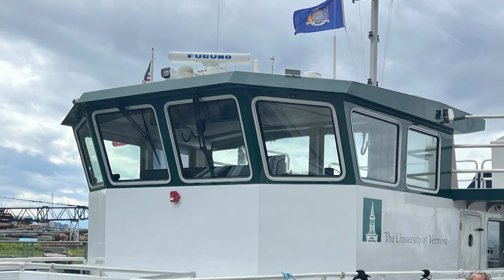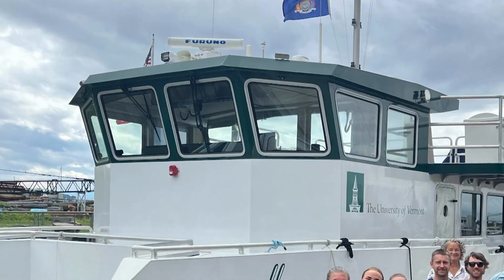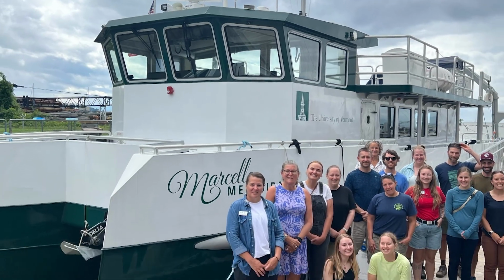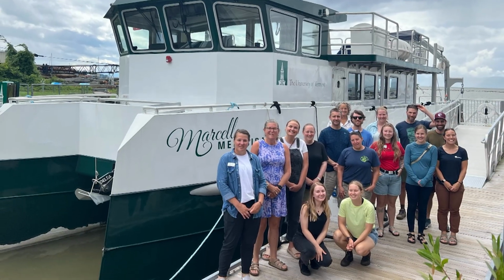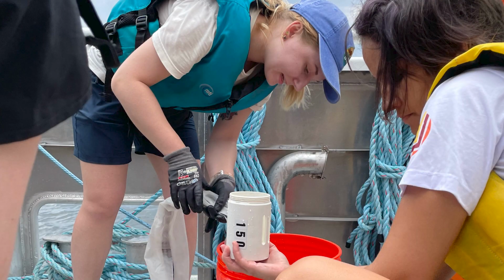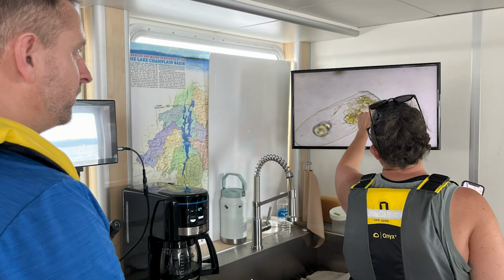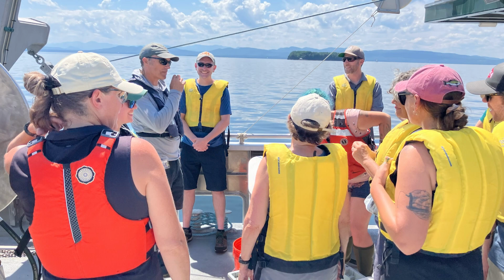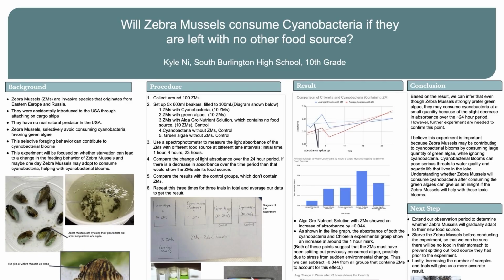04/15/25 Sea Grant WATR Program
If you're a science teacher in vermont this is the program for you! Any teacher in Vermont or New York can be part of the WATR program The WATR Partnership leverages local research activities and a state-of-the-art research vessel to provide teachers with a week-long summer field experience exploring watershed science and water quality issues. Visit: uvm.edu/seagrant/education/teacher-professional-learning